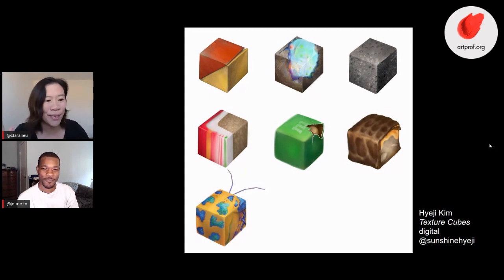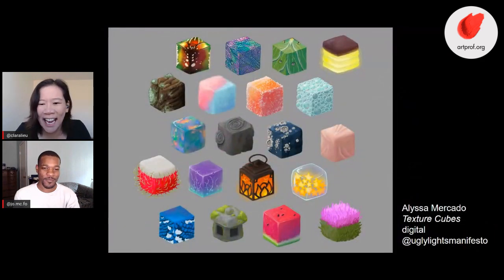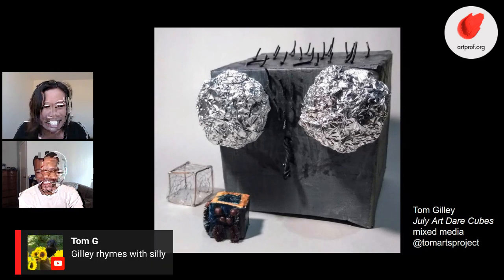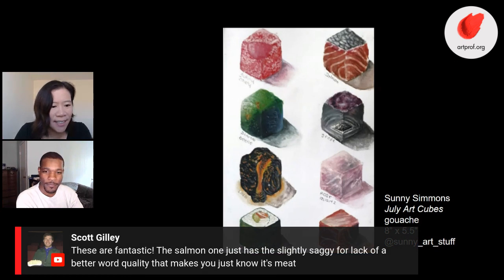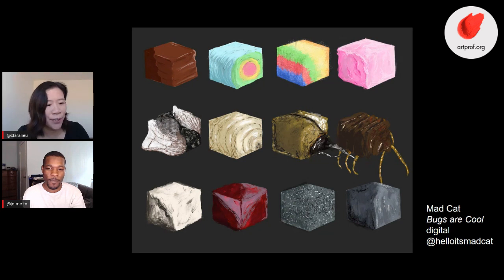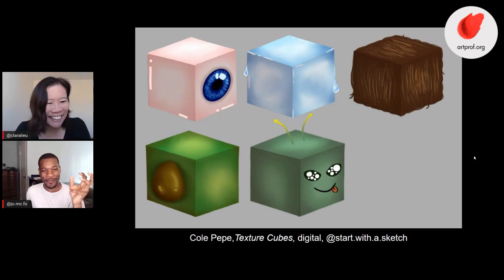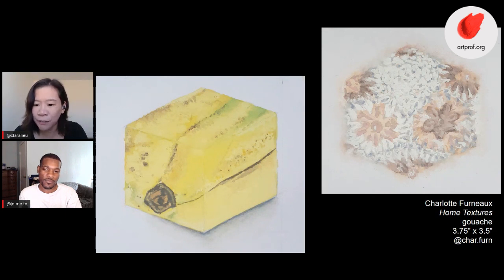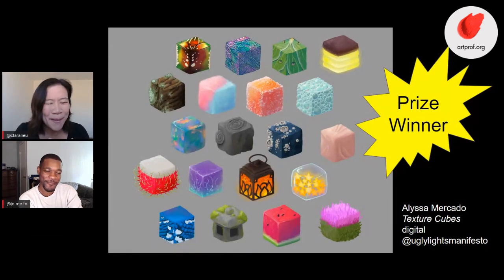Art CHALLENGE & PROMPT: Textures in Digital Painting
Art Prof Clara Lieu and Teaching Artist Jordan McCracken-Foster announce the results of the 2020 July Art Dare: "Texture Cubes," people were asked to create artwork in any media of 5-20 textures in the shape of a cube.

STREAMYARD is the software we used in this stream!

VISIT OUR MAIN SITE
is a website for learning visual arts. All of our content is 100% free!

STREAMING EQUIPMENT
Logitech C922x Pro Stream Webcam – Full 1080p HD Camera
96 Pack Acoustic Panels Studio Foam Wedges 1" X 12" X 12"